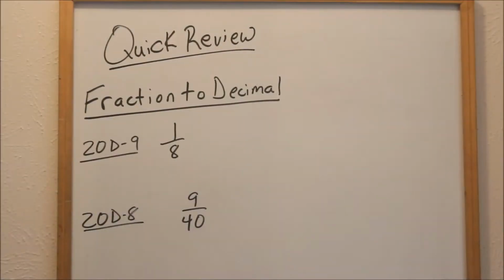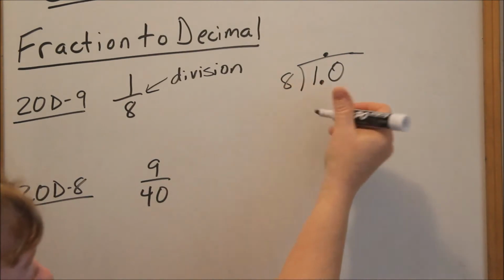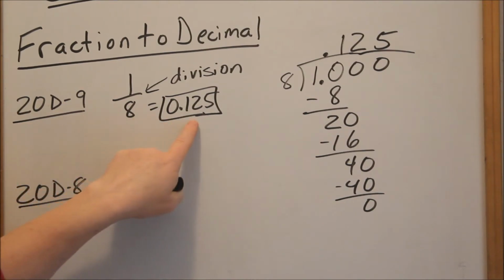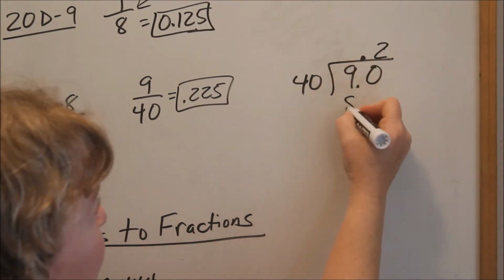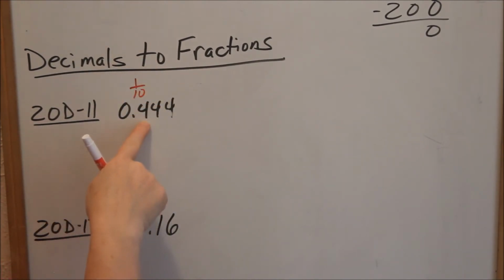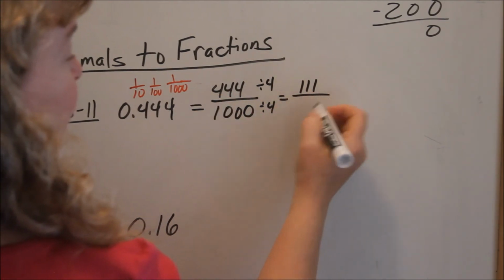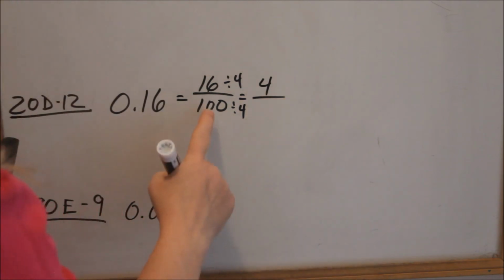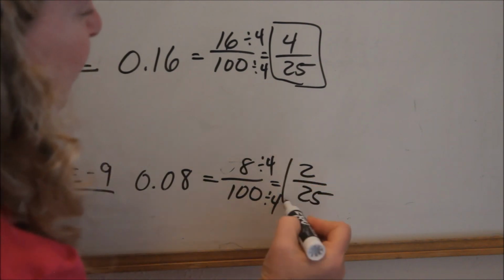Lesson 20 - Quick Review: Fractions to Decimal and Decimal to Fractions